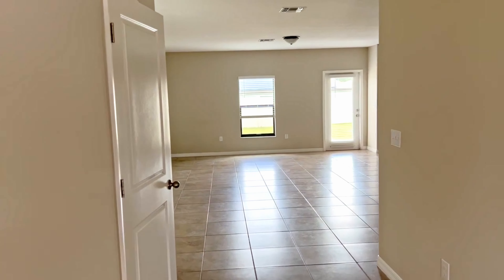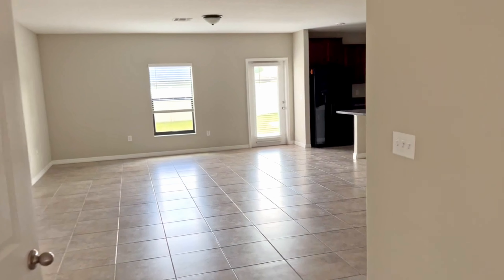EXTREME Living Room Makeover | BEGINNER 👌🏡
Our FIRST TIME doing all this. I hope you like it! What's up MY FRIENDS?! In this video, you will see every step we took to remodel and furnish our living room.